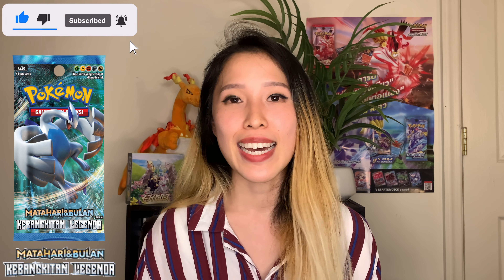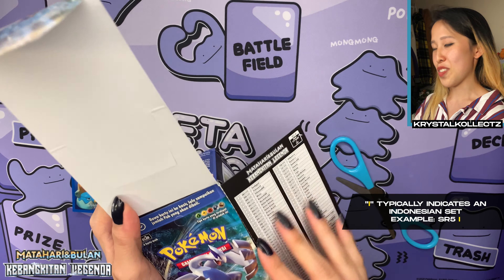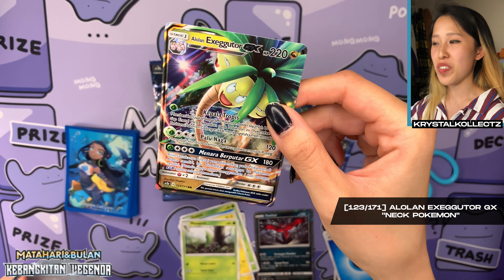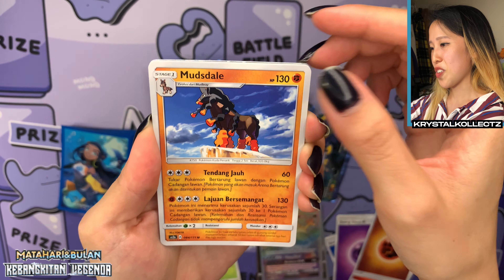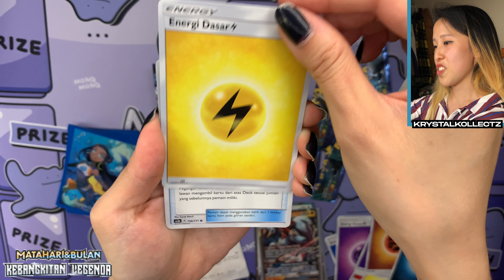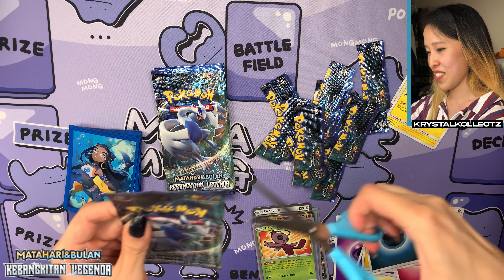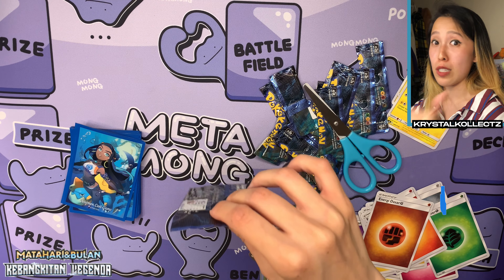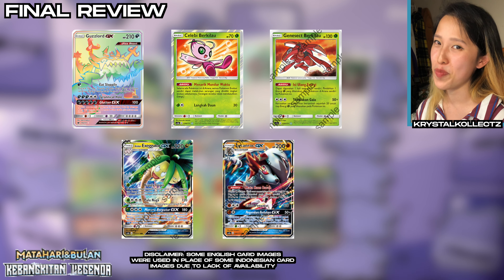Kebangkitan Legenda - Set A - Indonesian Pokemon Opening | KrystalKollectz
TAGS - IGNORE